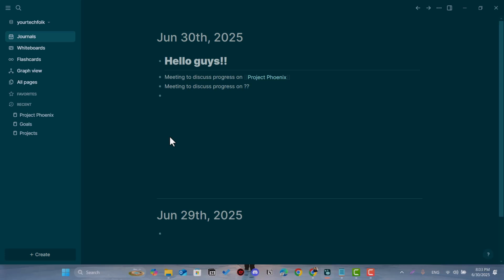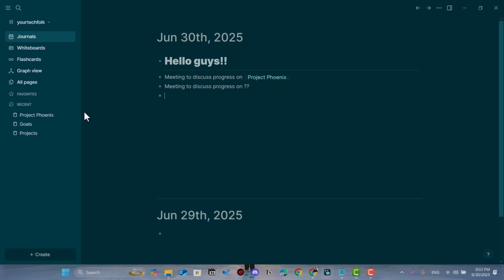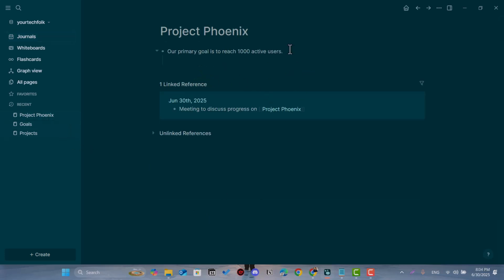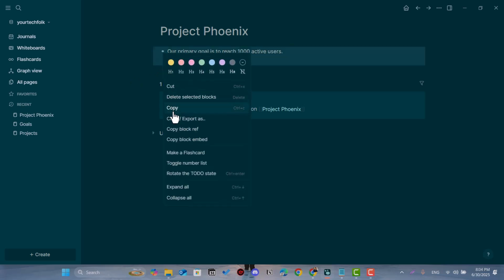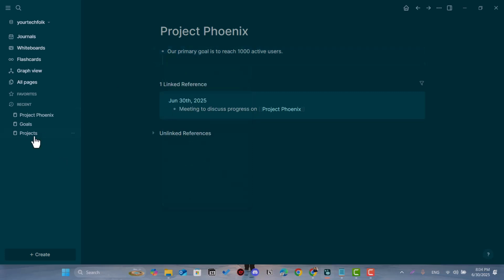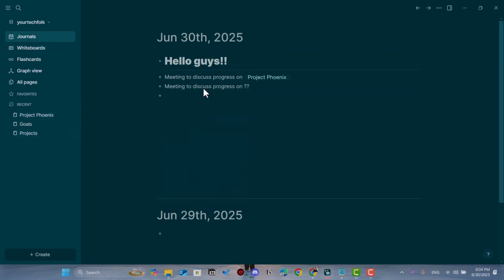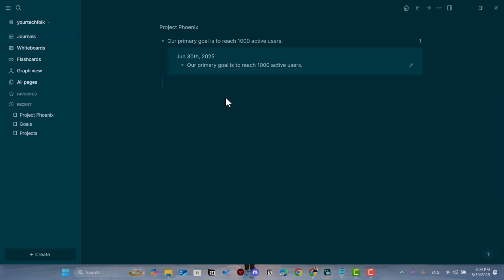How to Use Block References in Logseq [EXPLAINED]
Stop copy-pasting information between your notes! In this quick guide, I'll show you how to use Logseq's most powerful feature: Block References.

This allows you to embed a "live mirror" of a block from one page directly into another. When you update the original, it updates everywhere. This is the key to building a truly connected knowledge base.

The Core Idea:
- [[Page Links]] take you to another page.
- ((Block References)) bring a piece of another page directly to you.

Understanding this one feature will fundamentally change the way you take notes in Logseq.